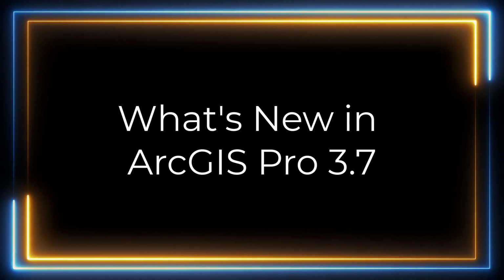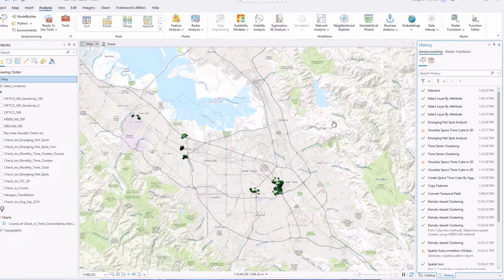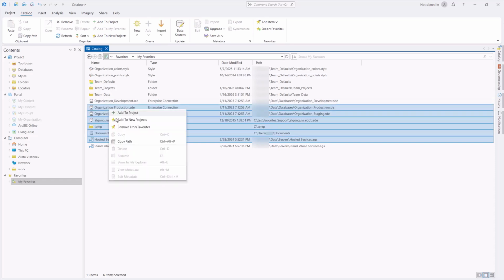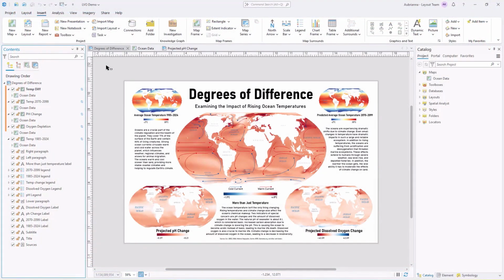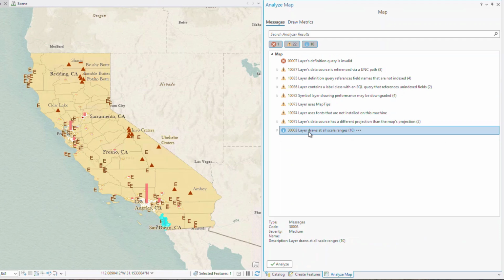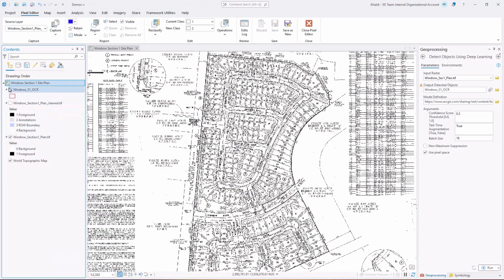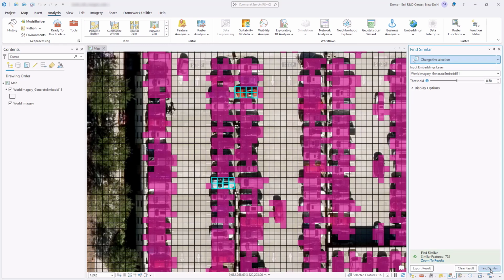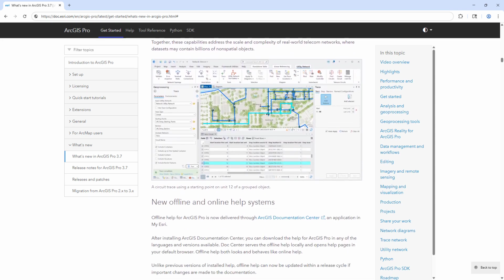What's New in ArcGIS Pro 3.7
Công việc hằng ngày giờ đây trở nên dễ dàng và “mượt” hơn bao giờ hết với ArcGIS Pro
- Kiểm soát hiển thị layer theo từng khung bản đồ
- Phát hiện & xử lý sớm các vấn đề hiệu suất với Analyze Map
- Tìm kiếm ký hiệu thông minh hơn, dễ dàng chia sẻ trong toàn tổ chức
👉Khám phá ngay những cập nhật mới nhất trong ArcGIS Pro 3.7 tại đây